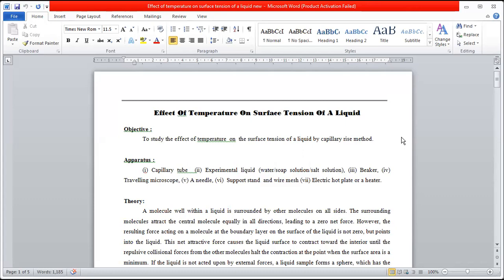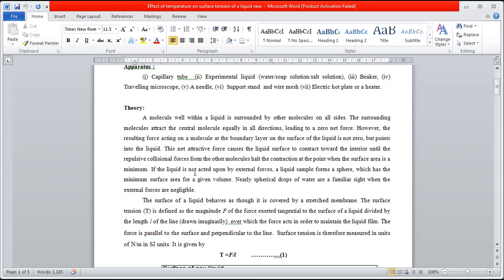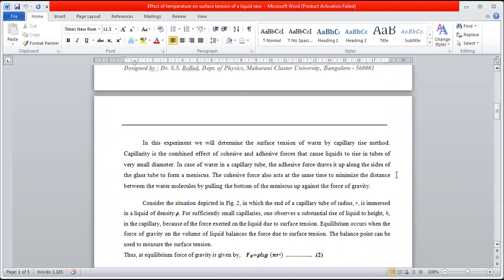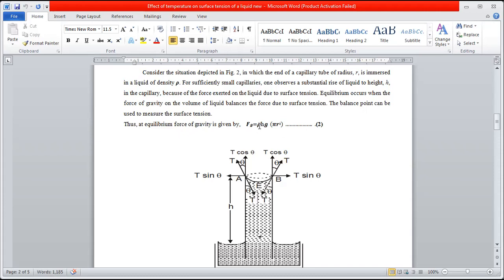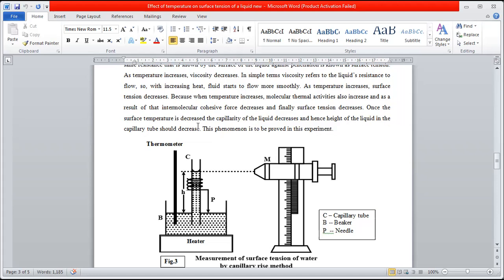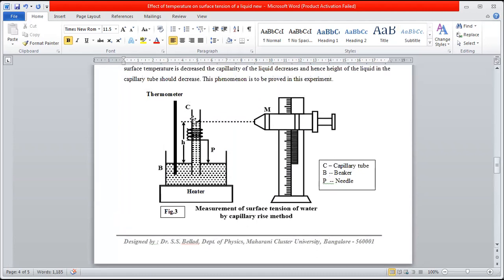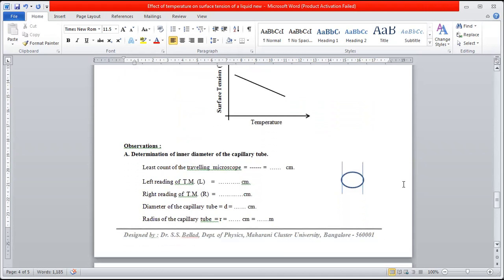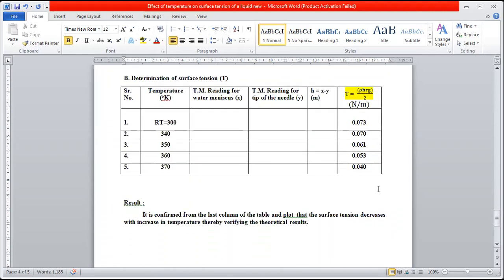Effect of temperature on the Surface Tension of a liquid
Experimental demonstration